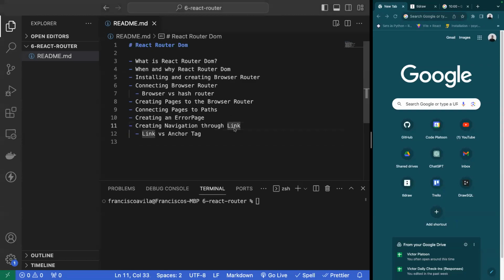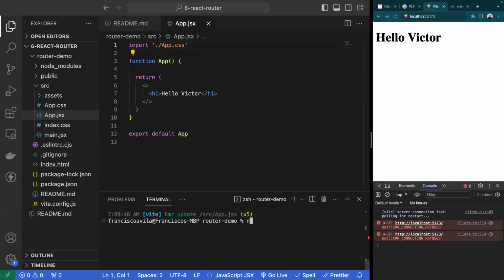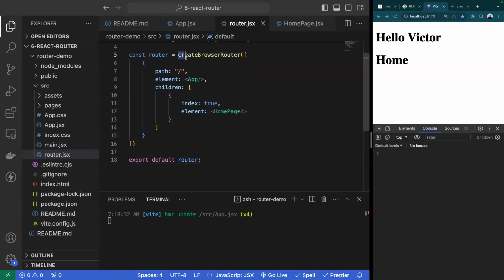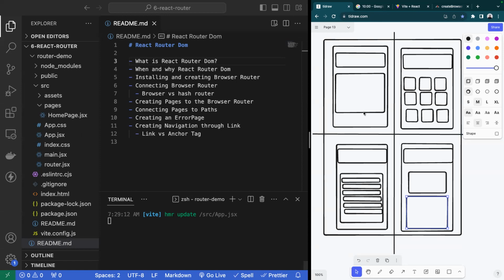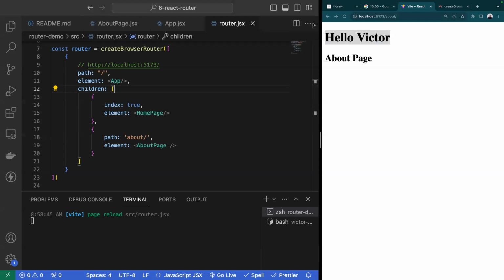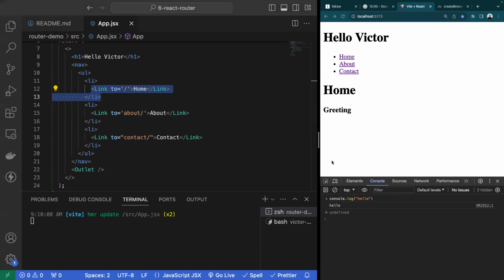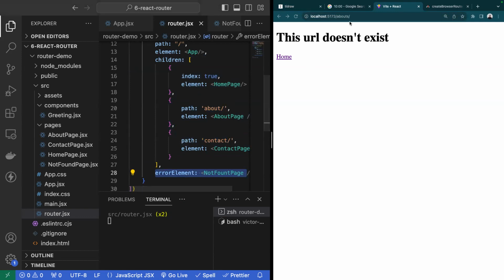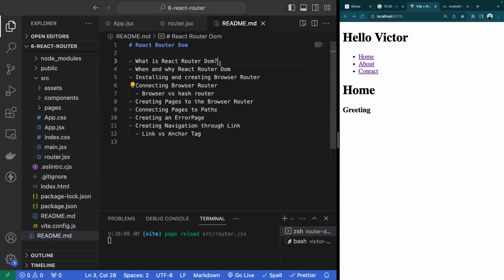6 - Intro - React - Router - DOM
Victor Platoon

00:00:00 Intro
00:02:16 Creating a Vite + React application
00:10:40 Installing React Router DOM
00:17:50 Creating a Browser Router
00:20:00 Adding Children to App.jsx
00:23:00 Connecting Router to Main.jsx
00:27:00 Outlet connecting children with App.jsx
00:40:50 Adding Pages and Routes to React Browser Dom
00:49:19 Creating a user Navigation capabilities
00:51:00 Anchor Tags vs Link tags
00:53:40 Adding an ErrorElement to the Browser
01:06:00 Path Catching for error handling
01:11:00 Browser vs HashRouter